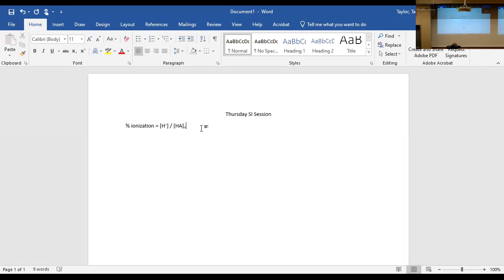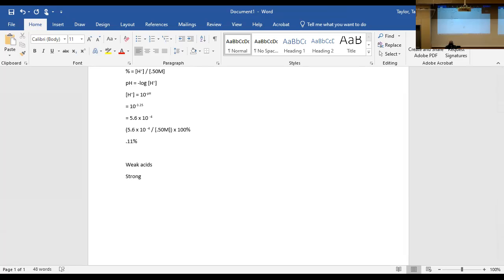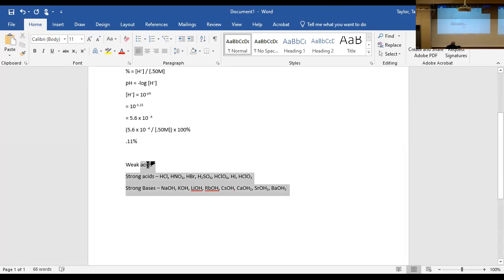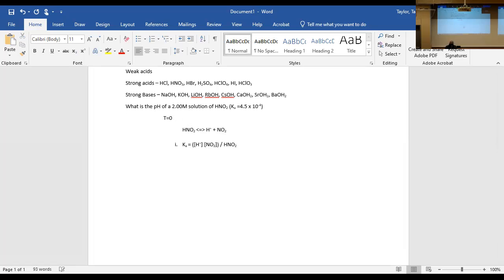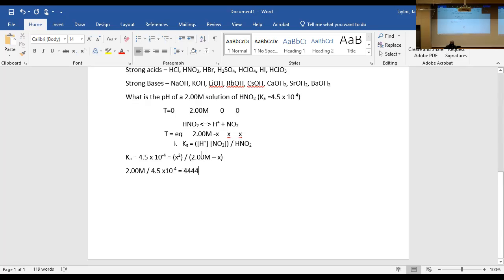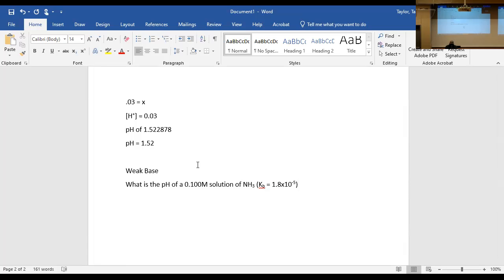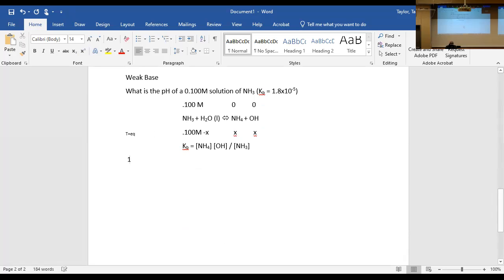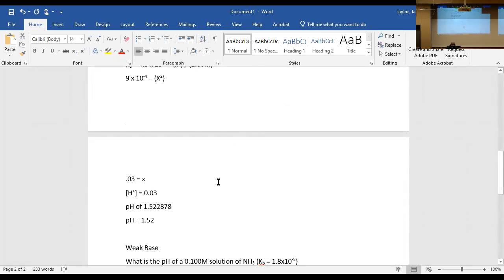Sept. 24th Chem 1412 Zoom